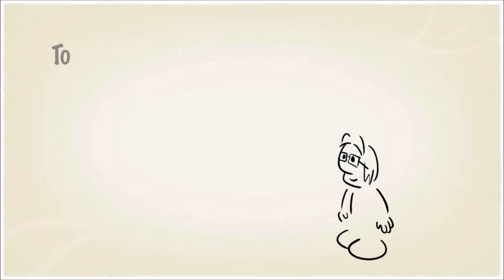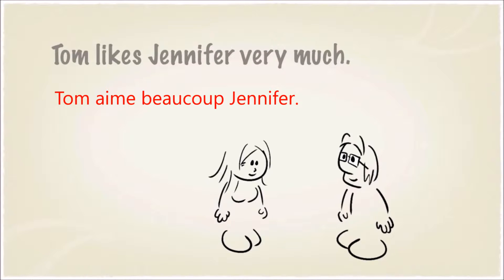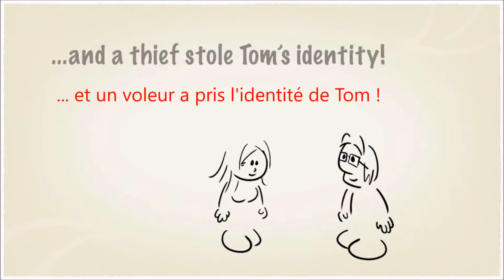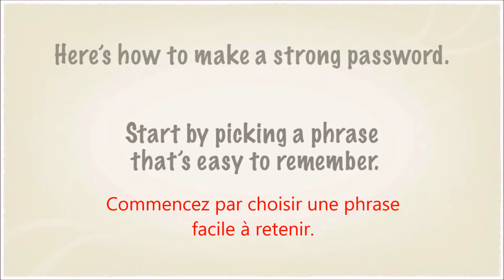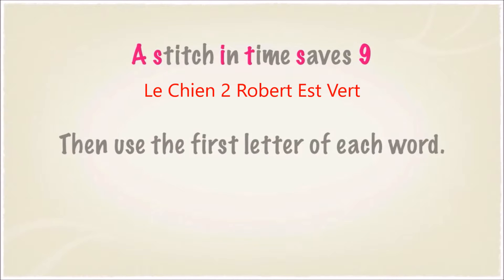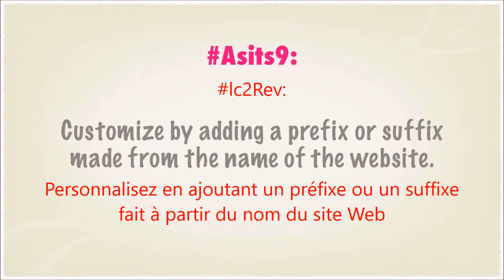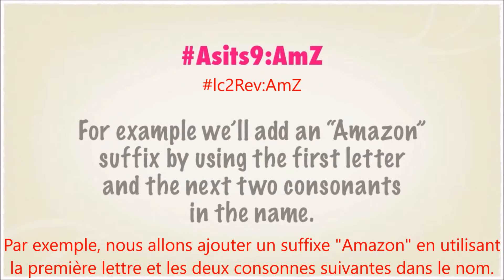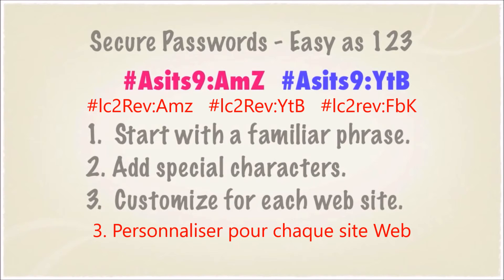Comment choisir un mot de passe fort